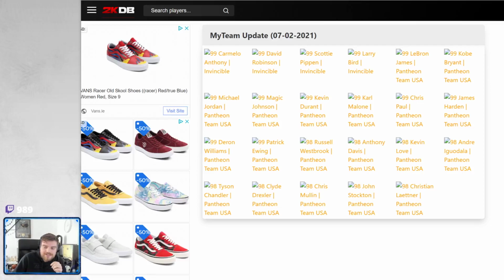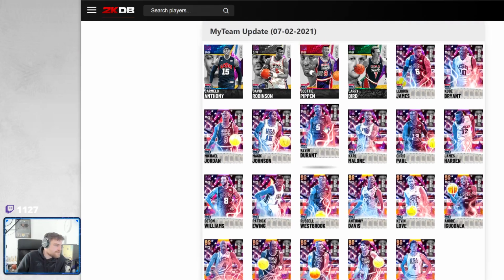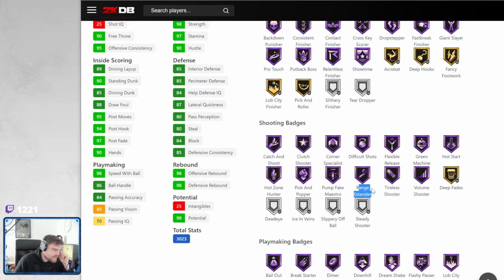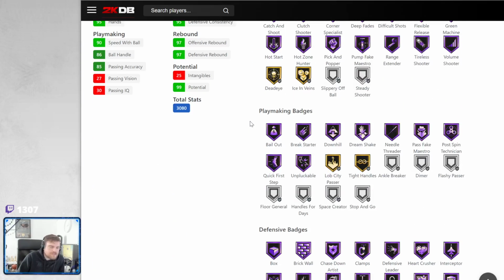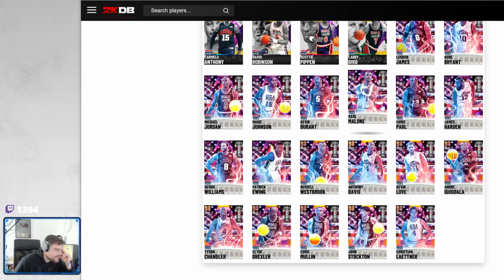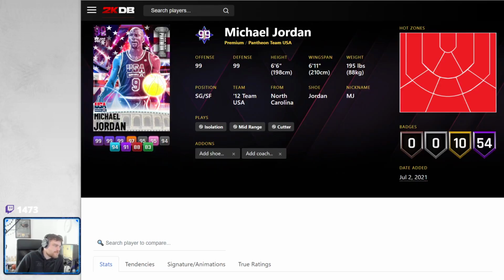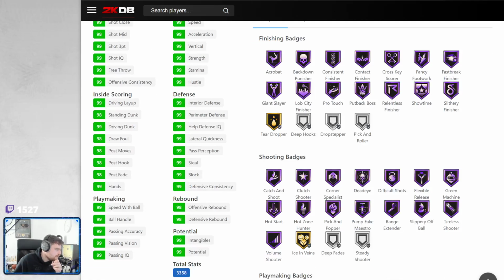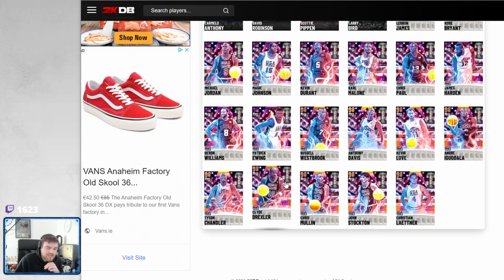NBA 2K21 WHICH TEAM USA PANTHEON CARDS ARE WORTH BUYING? - NBA 2K21 MyTEAM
NBA 2K21 WHICH ALL STAR PANTHEON CARDS ARE WORTH BUYING? - NBA 2K21 MyTEAM. In this video we talk about the new promo packs in nba 2k21 myteam. these are new promo packs and these cards are all on the nba 2k21 myteam auction house. These packs are the new quantum packs. I might do a pack opening for these packs later today

Cards:
galaxy opal christian laettner,
galaxy opal john stockton,
galaxy opal chris mullin,
galaxy opal clyde drexler,
galaxy opal tyson chandler,
galaxy opal andre iguodala,
galaxy opal kevin love,
galaxy opal anthony davis,
galaxy opal russell westbrook,
dark matter patrick ewing,
dark matter deron williams,
dark matter james harden,
dark matter chris paul,
dark matter karl malone,
dark matter kevin durant,
dark matter magic johnson,
dark matter michael jordan,
dark matter kobe bryant,
dark matter lebron james,
invincible larry bird,
invincible carmelo anthony,
invincible david robinson,
invincible scottie pippen